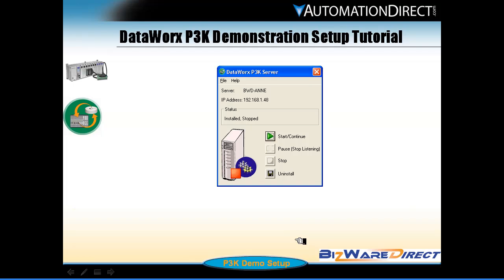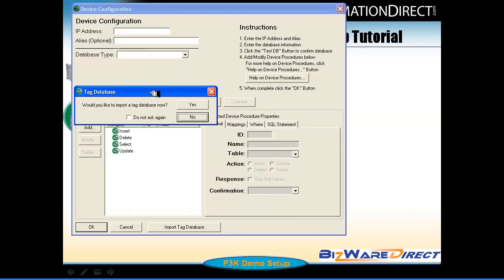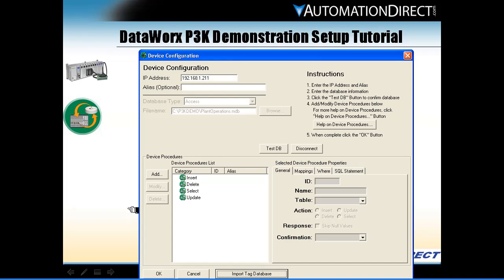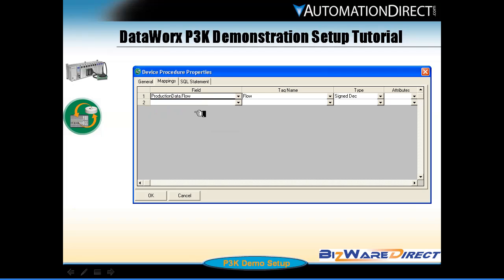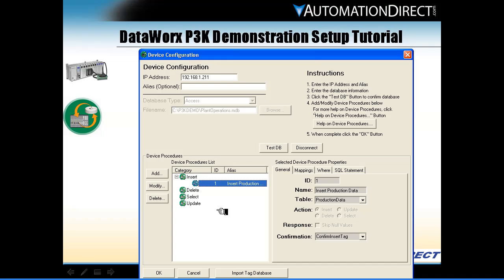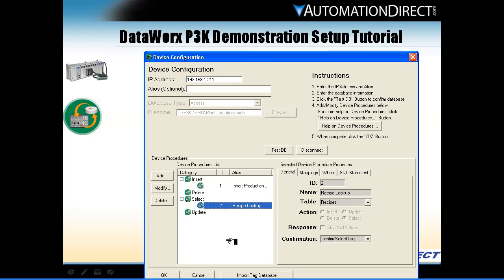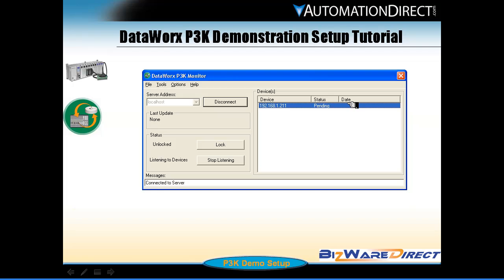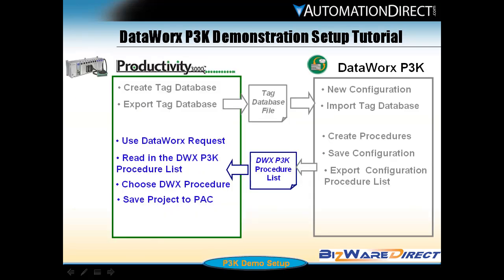DataWorxP3K Demonstration Setup Tutorial PART2 of 4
***  PART 2  ***  In DataWorx P3K:
§ Create a new Device Configuration
§ Import Pro3000 Tag Database
§ Create a DataWorx P3K Device Procedure named "Insert Production Data"
§ Create a DataWorx P3K Device Procedure named "Lookup Recipe"
§ Export the Device Procedures List based on the new DataWorx P3K Device Configuration